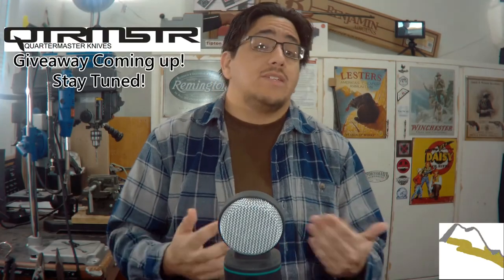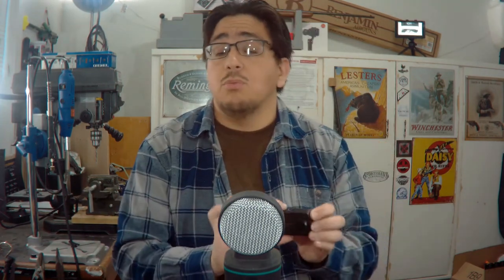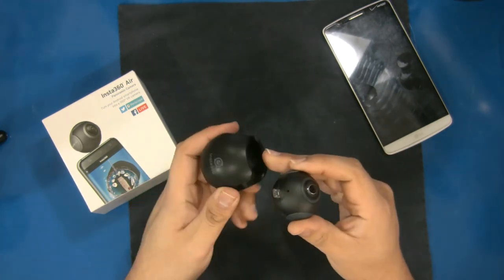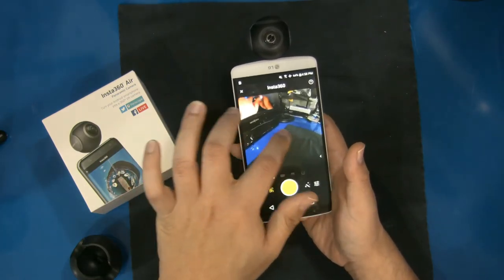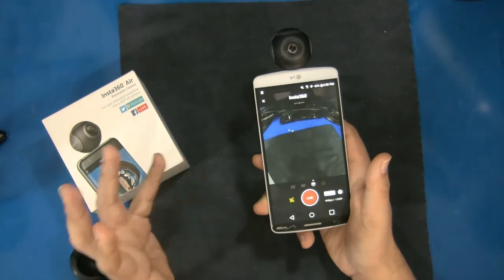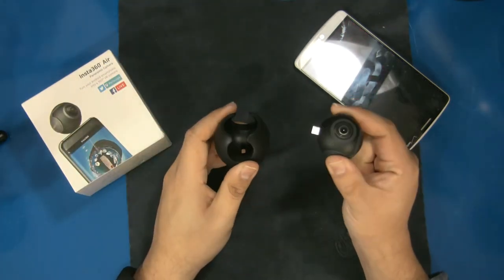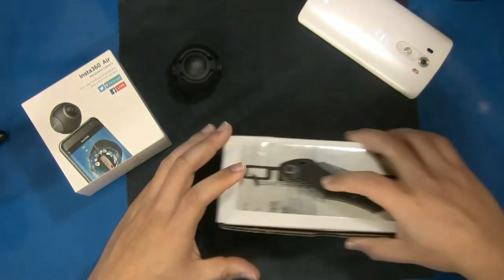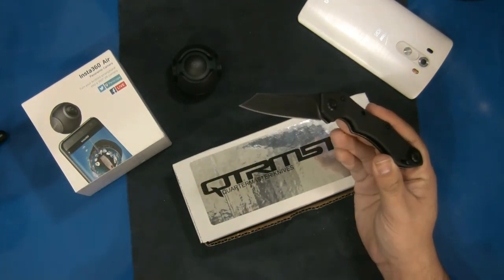The Insta360 Air - A Big Thank You and QTRMSTR Giveway for my channel!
Overview starts at about 1:50

In the spirit of Paying it Forward - I will do a giveaway as well! Watch on for the details - Great chance to win when a small channel does a giveaway!